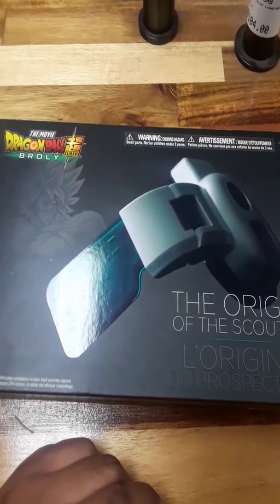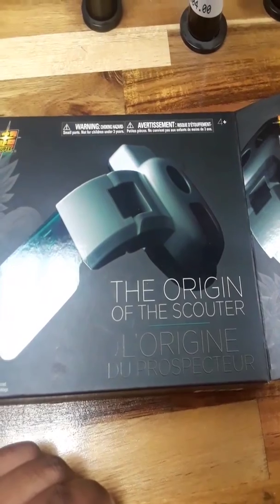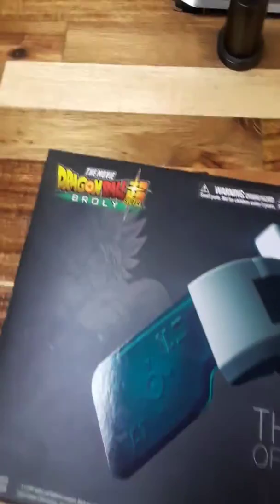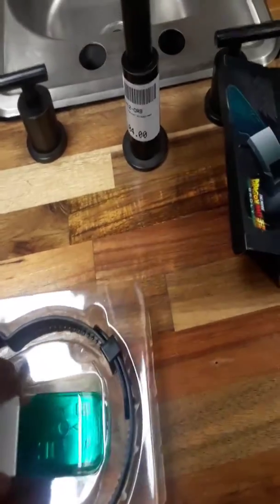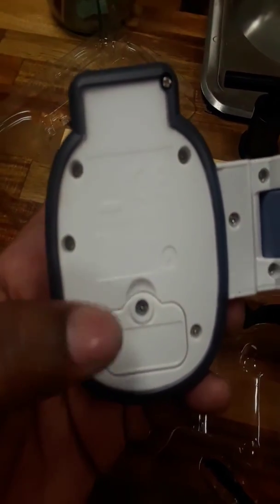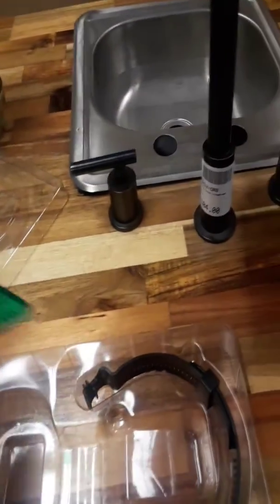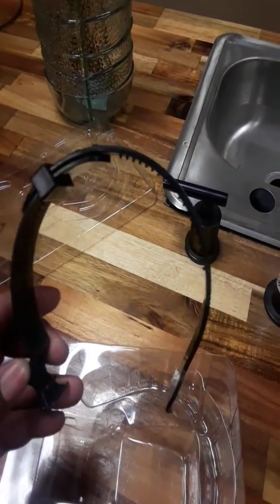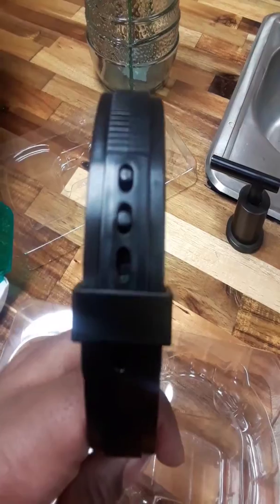The scouted part 2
The origin scouter here is the places you can get it at game stop or amazon